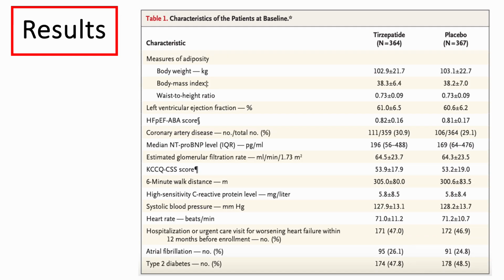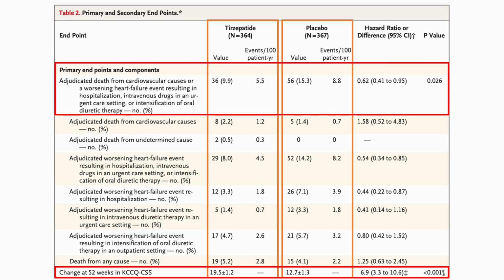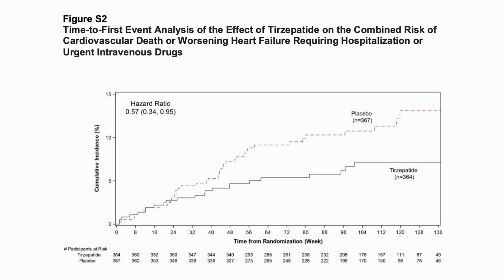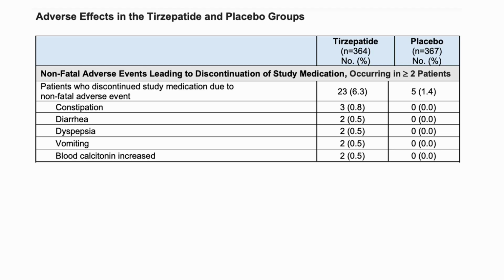Tips for stellar Journal Club presentation (3/4)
How to present an educational Journal Club lecture